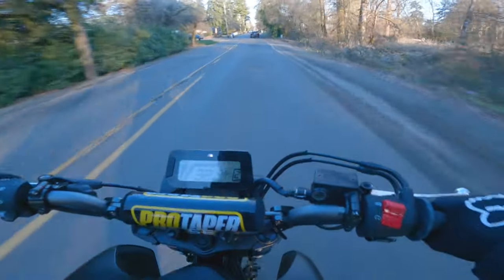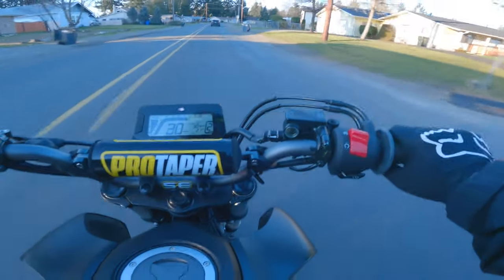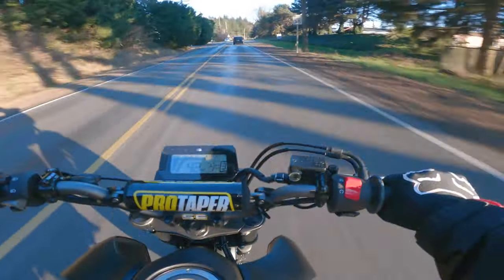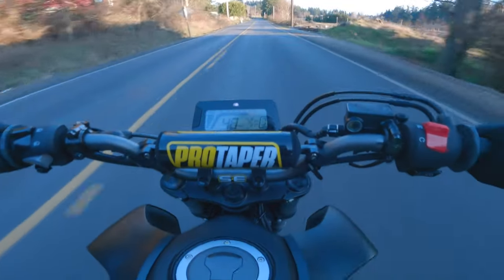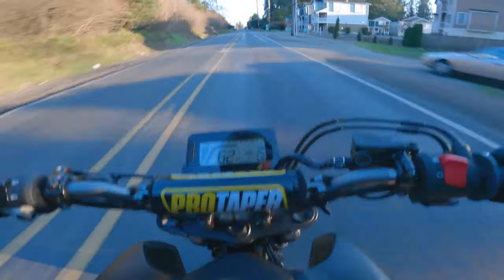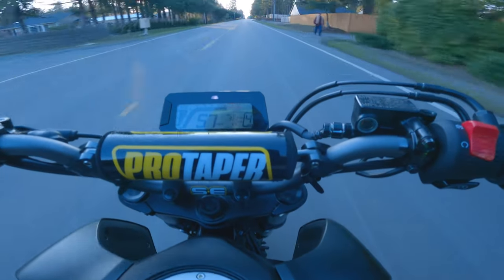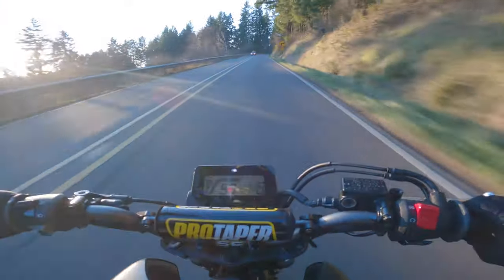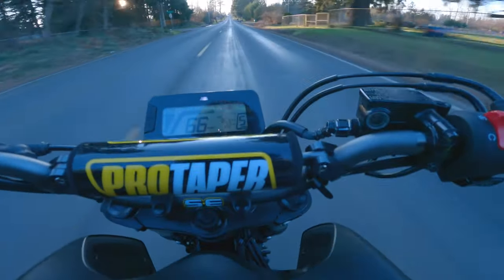2022 Grom + 14 tooth Sprocket!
Added a 14 tooth sprocket to my 2022 Honda Grom!